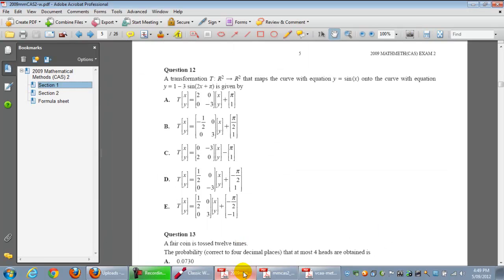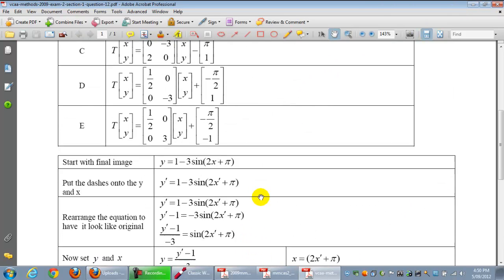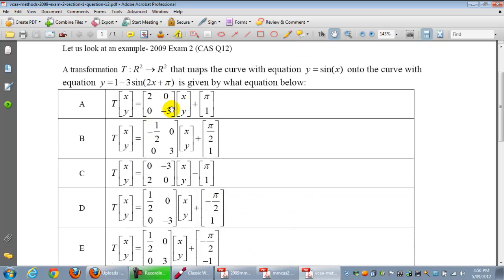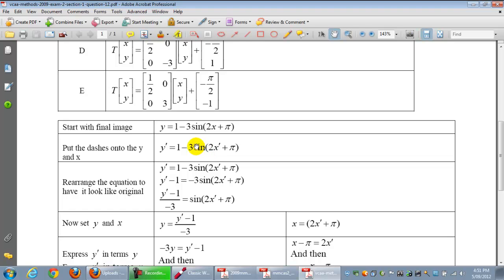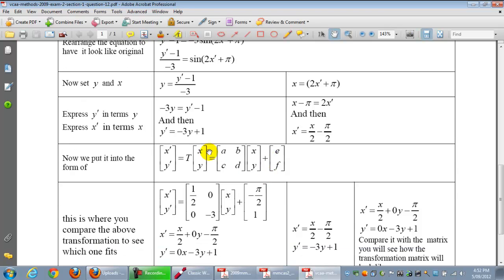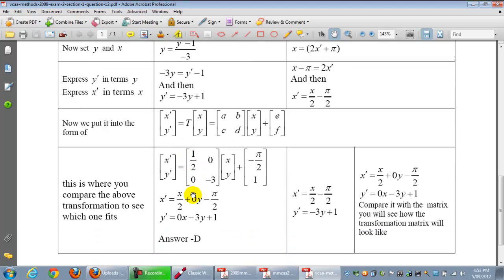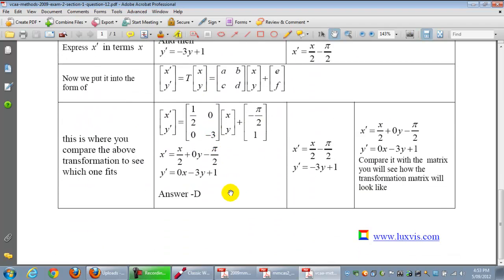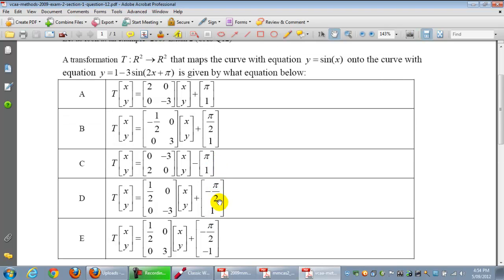vcaa methods 2009 exam 2 section 1 question 12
looking a question involving transformation and matrices from 2009 vcaa exam 2 and section 1